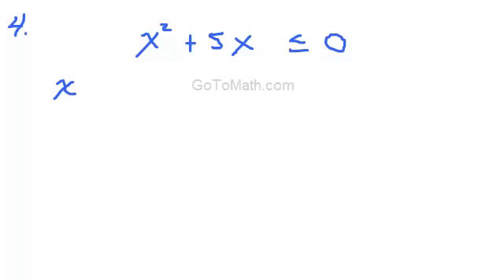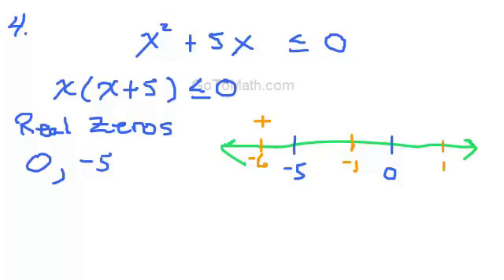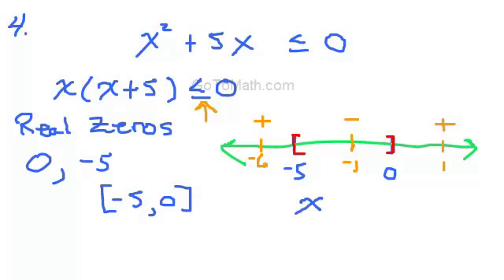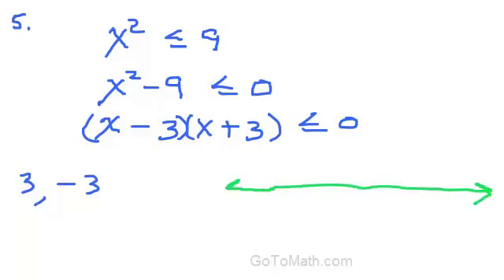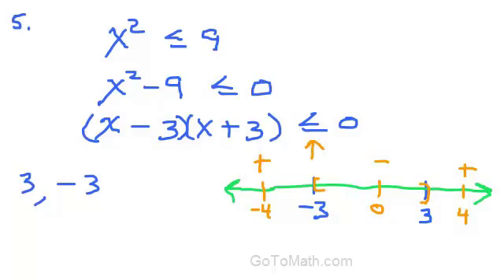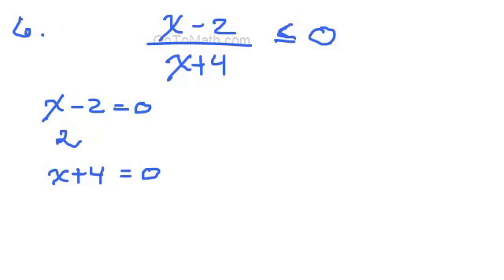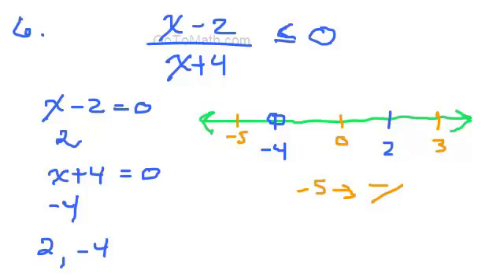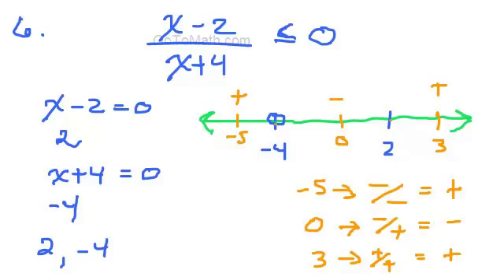Algebra Polynomial and Rational Inequalities 2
Algebra Polynomial and Rational Inequalities